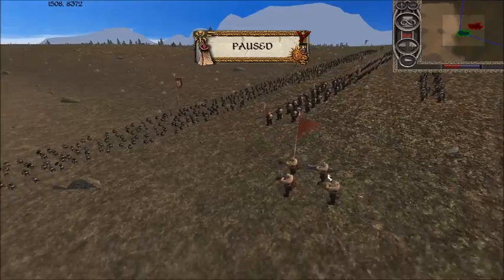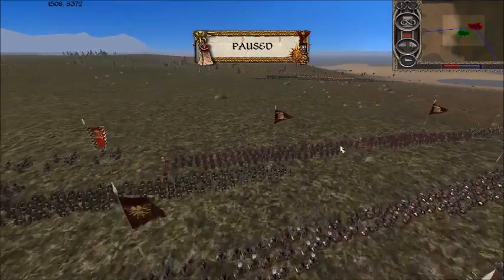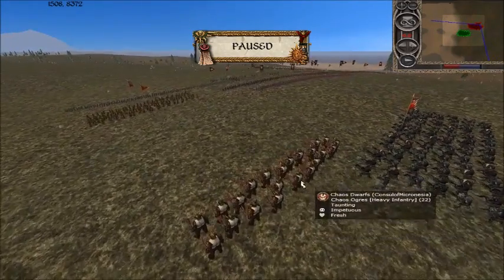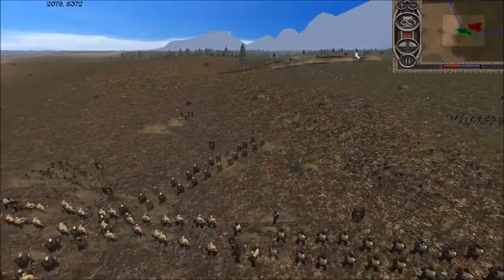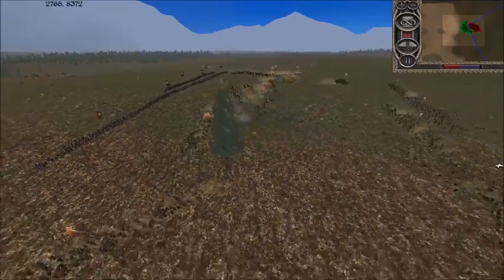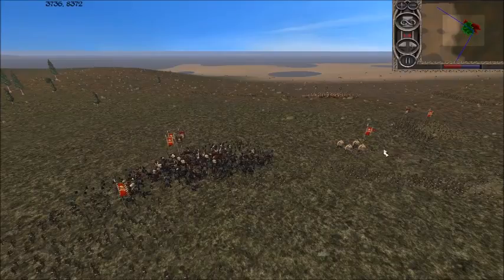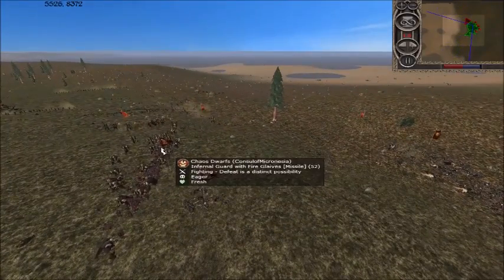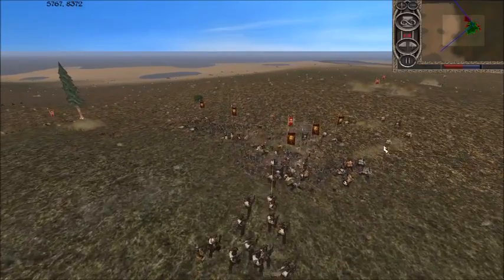Call of Warhammer: Beginning of the End Times 1.5 Beta Ogre Kingdoms Vs Chaos Dwarfs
First youtube battle replay excuse ma coughing and dumb errors along the way :P
If you liked it, like it
if you sub it, scribe it
and more will be coming soon, also you don't notice that there wasn't a third principle ogre counter        ( ͡° ͜ʖ ͡°)